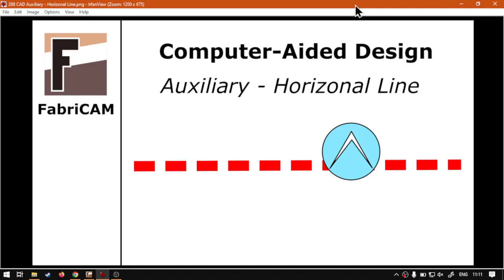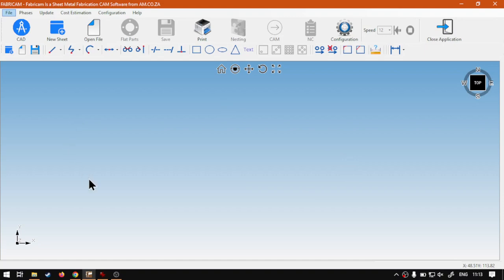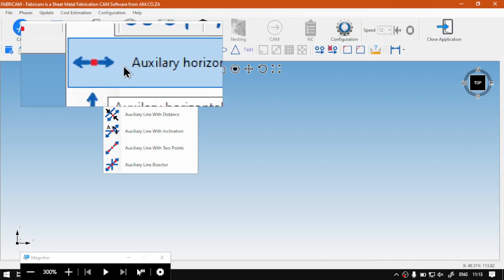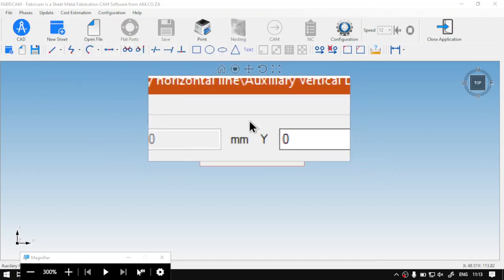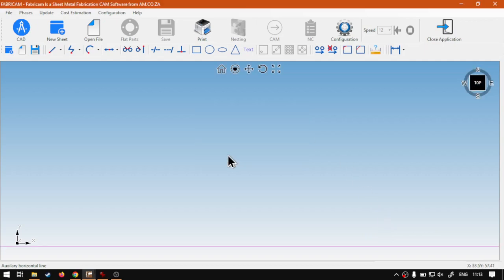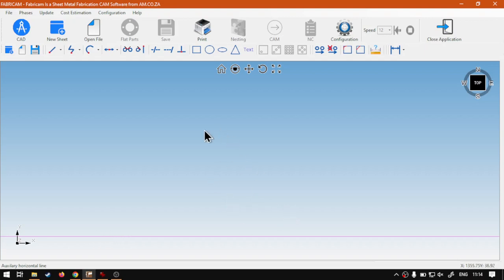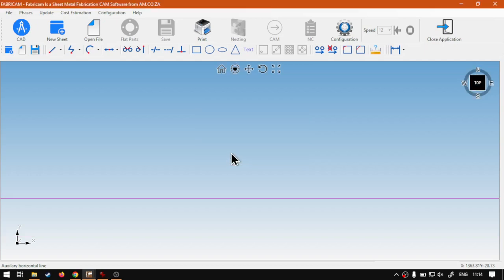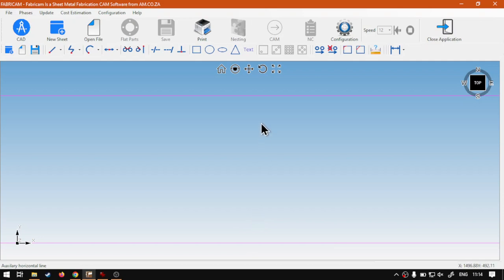FabriCAM Software CAD Auxiliary Horizontal Lines (Part 1) Step by Step Video Tutorial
Now that we are covering the Auxiliary feature we are able to add very helpful guides to our design.

With these design guides we are able to work more accurately using the Horizontal Lines.

This video is part of a Mini-Series. Next video covers Auxiliary – Vertical Line.